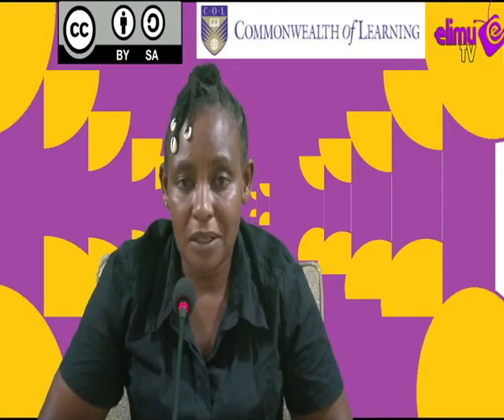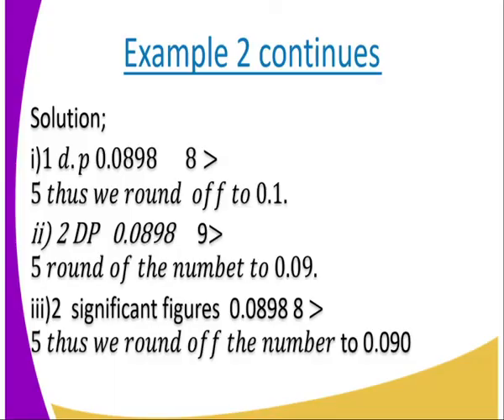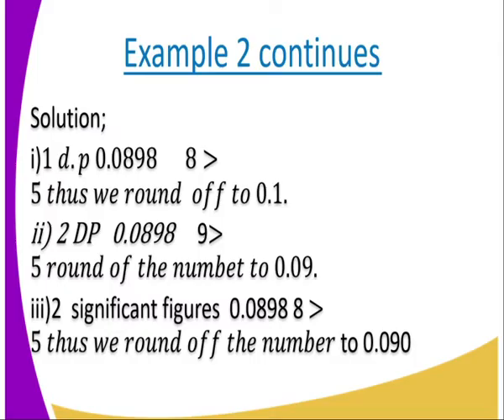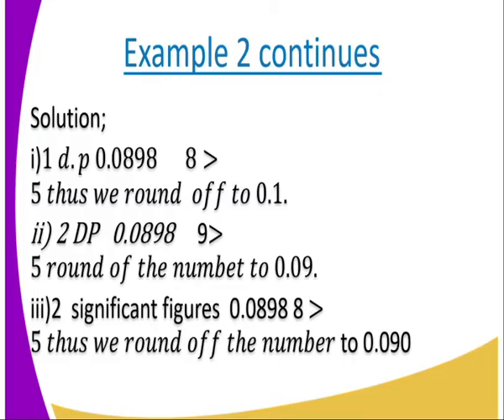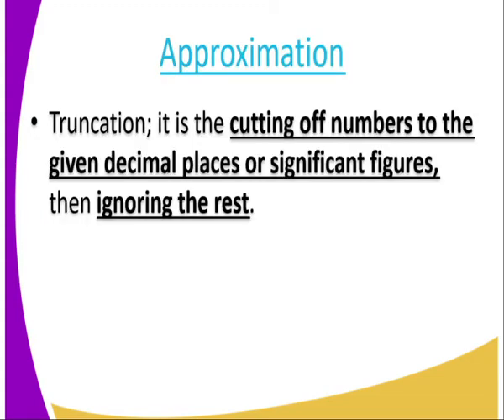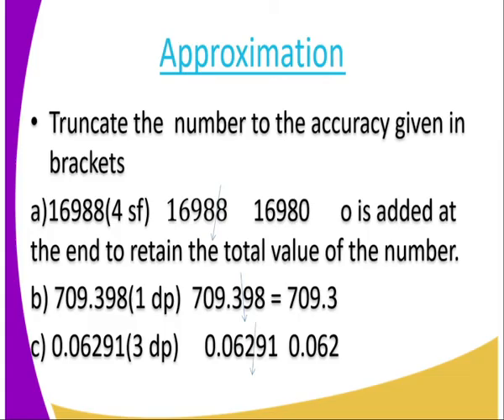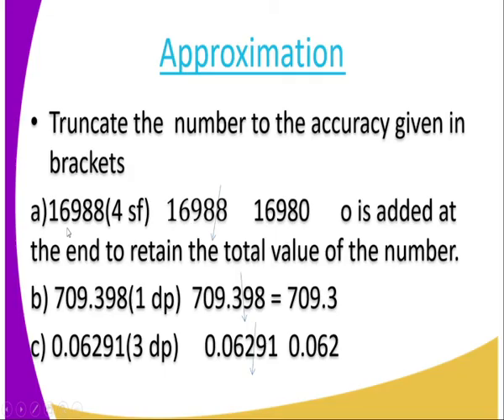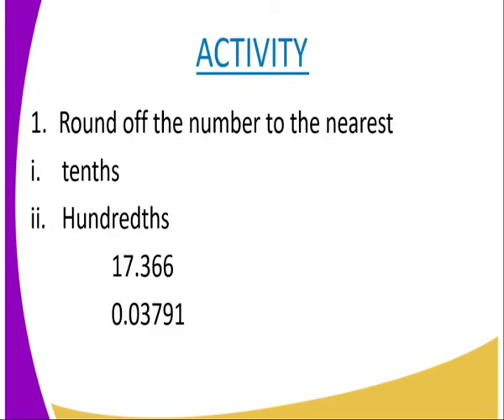Mathematics form 3, Approximation and erros cont lesson 9